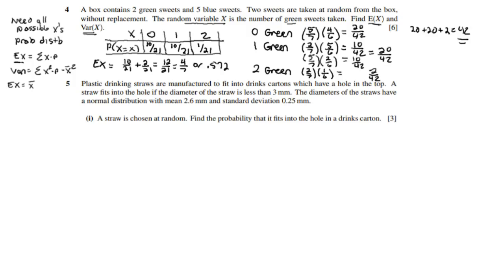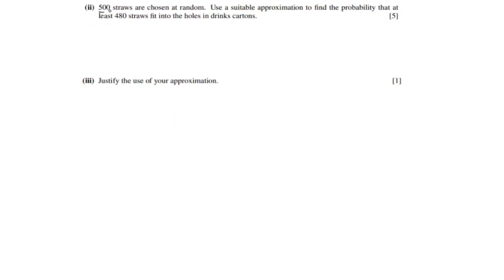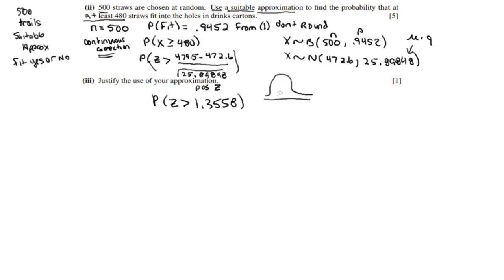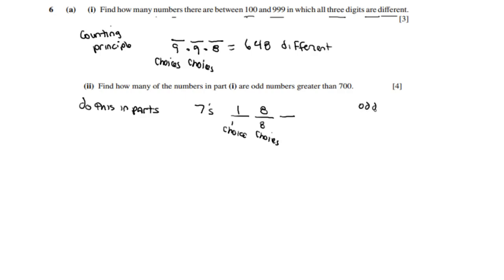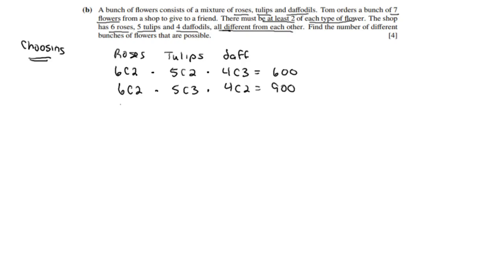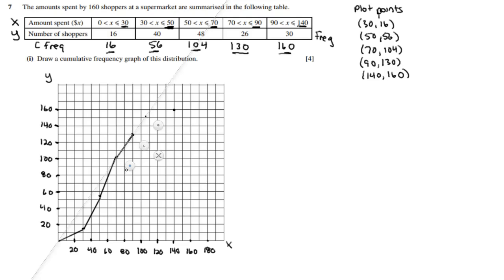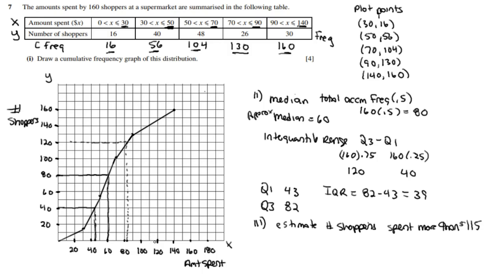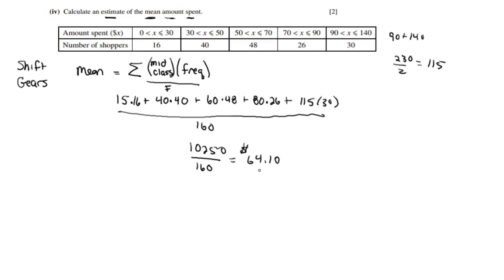Stats Rev 1, Part 2, 5-7